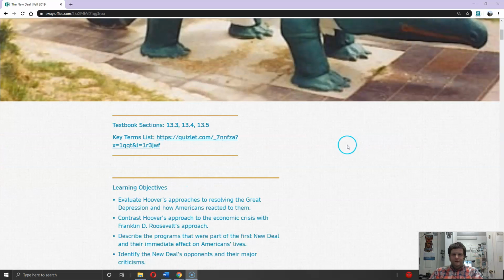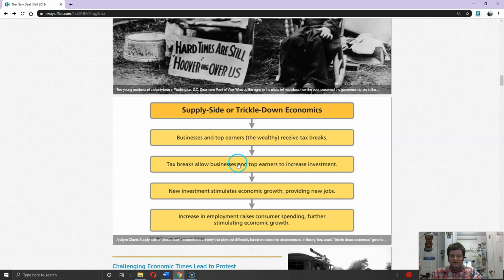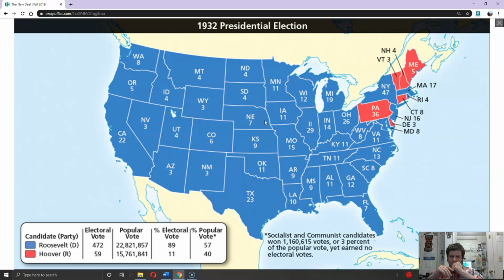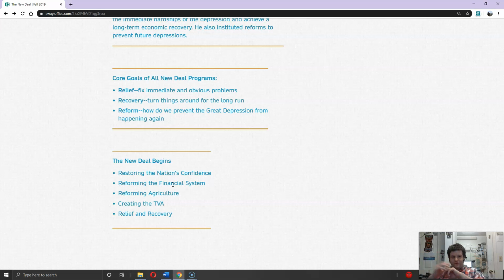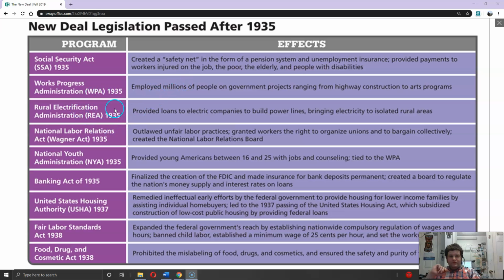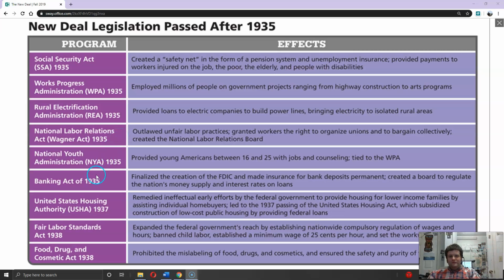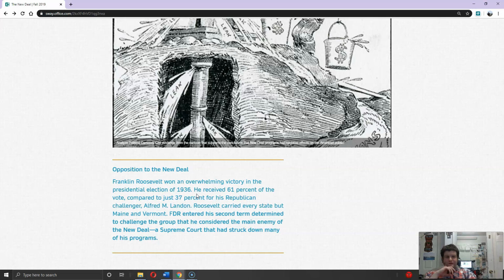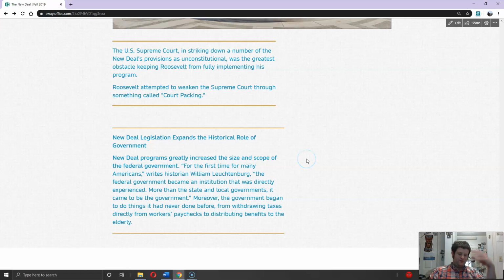New Deal Introduction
Looking at the New Deal, mostly the 1st one for our US History II course.